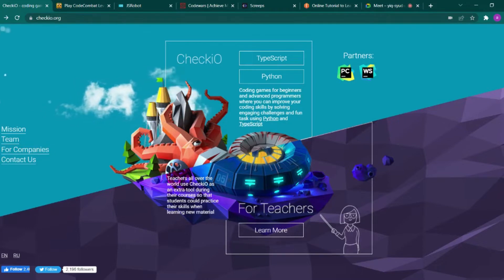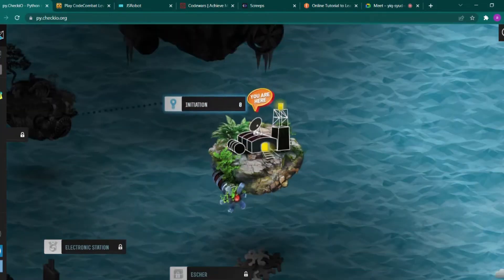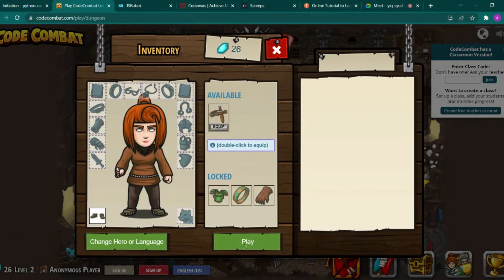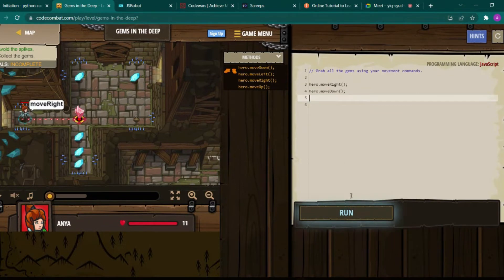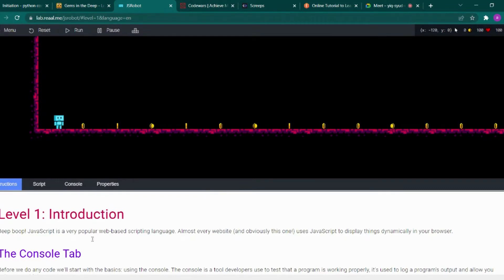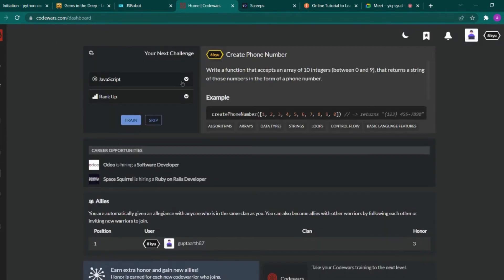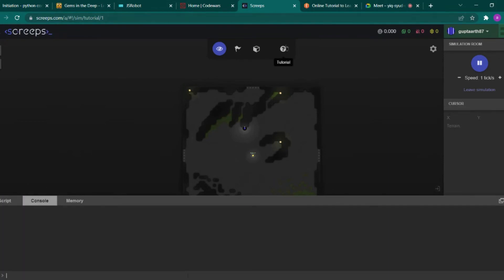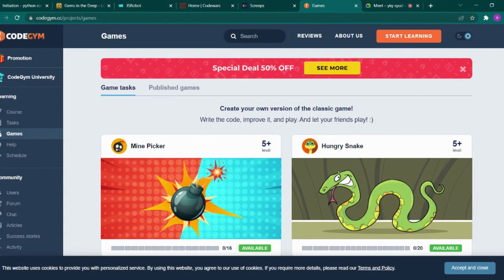Cool websites to learn programming by gaming for free.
In this video I am going to show how you can learn programming for free by playing games.

checkio , codecombat, codewars, jsrobot, screeps, codegym